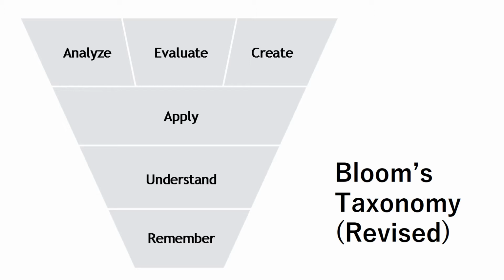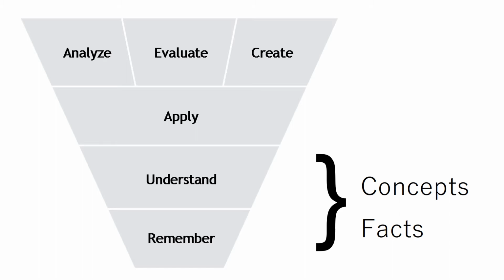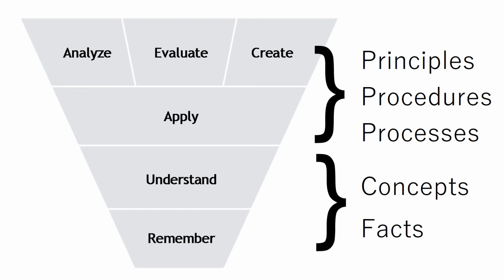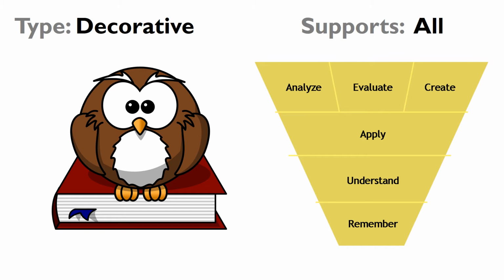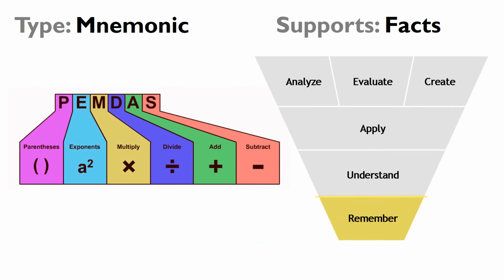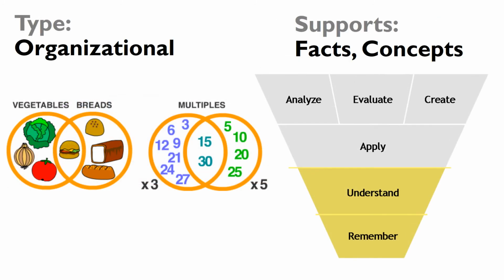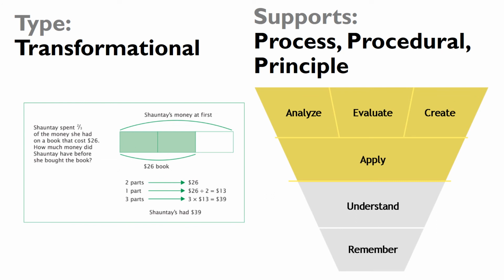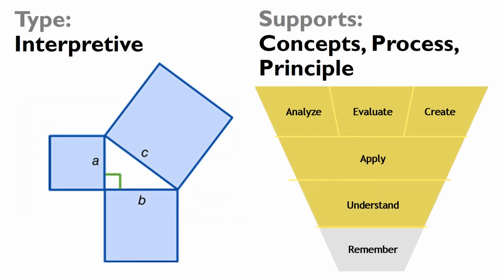Instructional Graphics and SKILLS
This video provides an overview of how different types of instructional graphics best support the learning of specific types of skills.